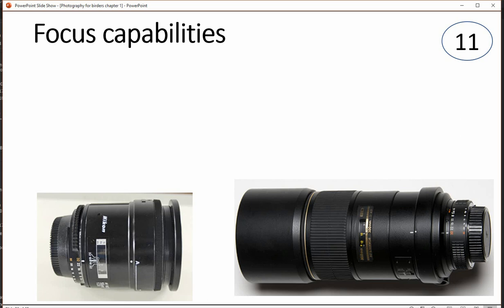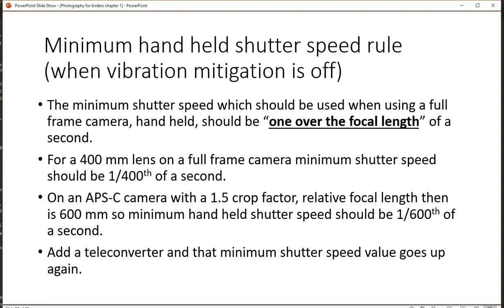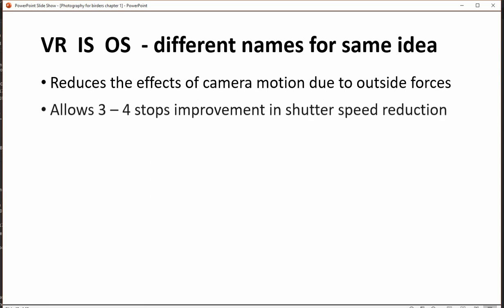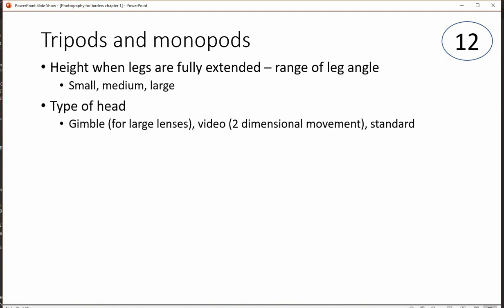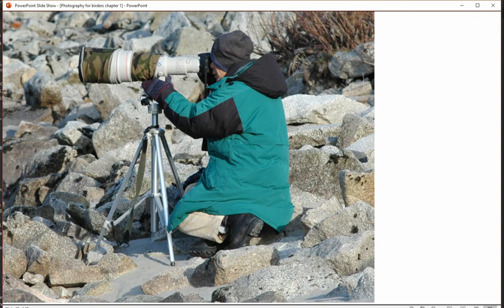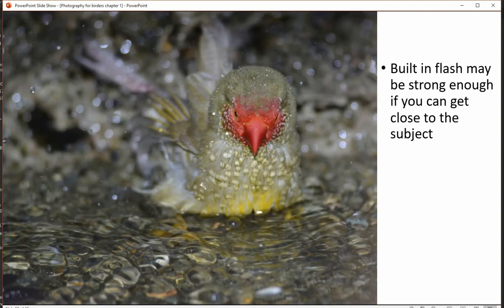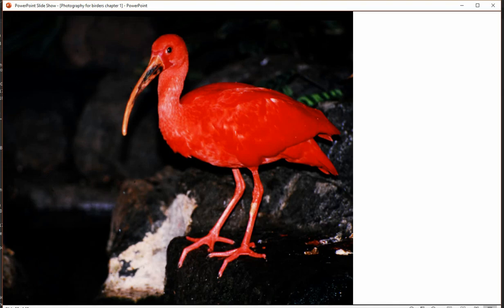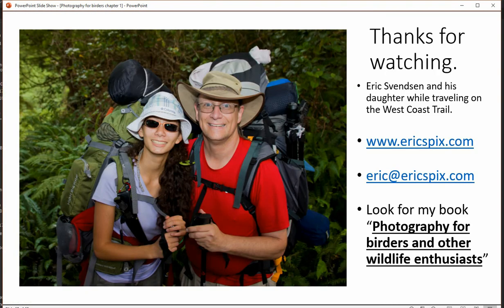photography for birders ch 1 pt 2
this is part 2 of a 2 part series covering chapter 1 of the book "photography for birders."  Content includes information on equipment needed for capturing avian and other wildlife photos including material on cameras, lenses, flashes, and tripods.